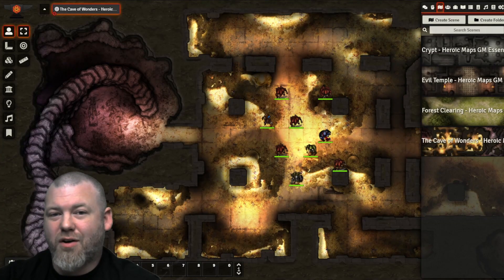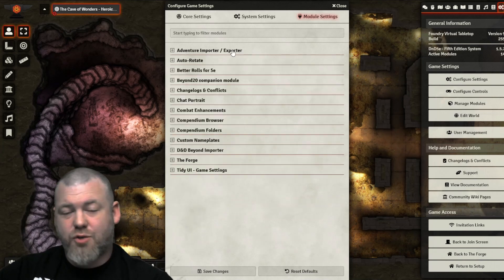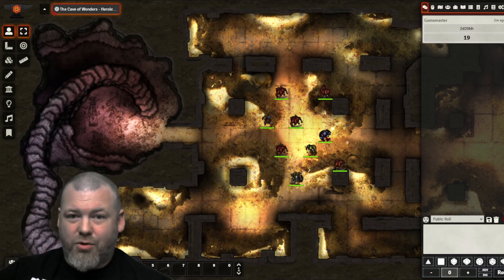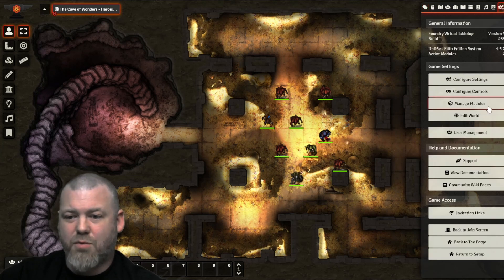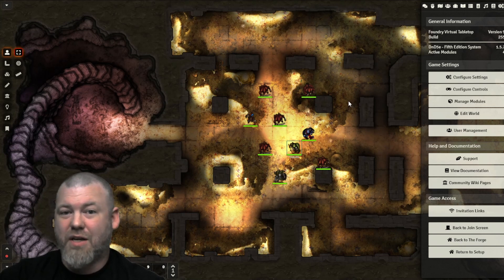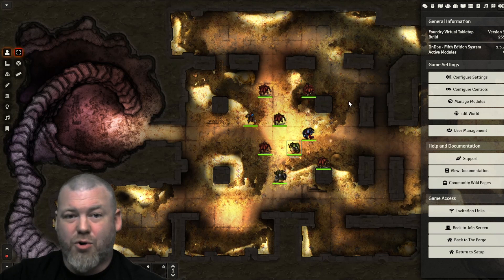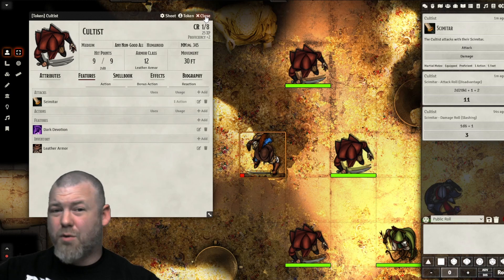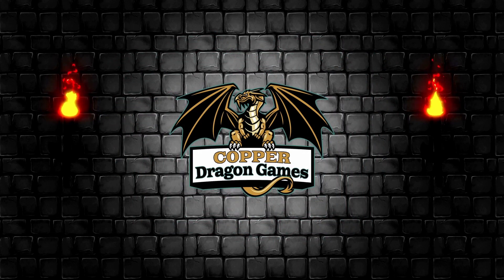Essential Add-On Modules for Foundry Virtual Tabletop for Beginners in 2022 (Foundry VTT v9)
I've lost count of how many Foundry modules there are, but there are a ton, and I can't imagine starting from scratch trying to figure out where to start. In this video, I'll be going over the five addons every new DM needs to run D&D 5E in Foundry Virtual Tabletop. Technically, a few of these are categories of addon modules because there are a couple that a DM could choose from to meet that need.

0:00 Intro
1:19 Tidy UI - Game Settings
3:31 Dice Tray
5:15 Minimal UI
8:07 One of the "Ping" addons (Pings or PNP - Pointer and Pings)
9:51 One of the die rolling addons (Midi QOL, Ready Set Roll, or Beyond20) **Ready Set Roll is a more modern take on Better Rolls... can't replace what I said in the video, but I can point you in the right direction here!)
15:28 Outro